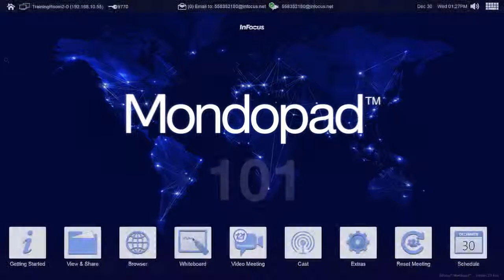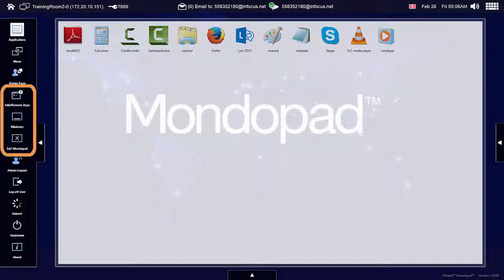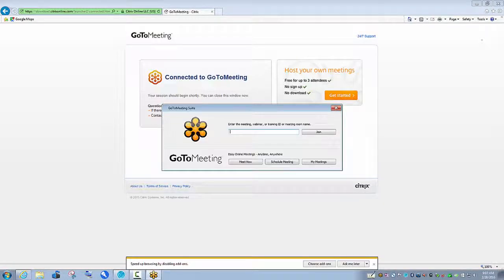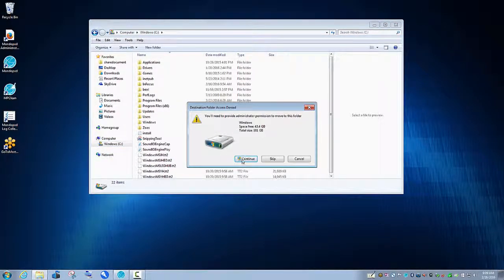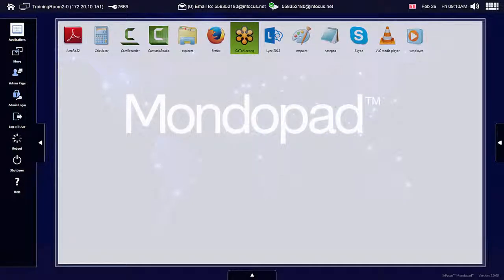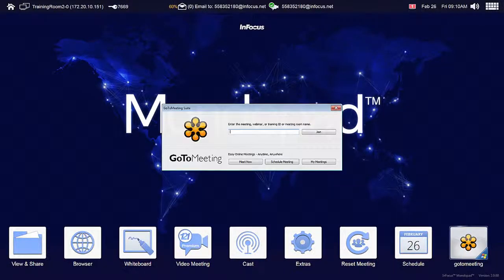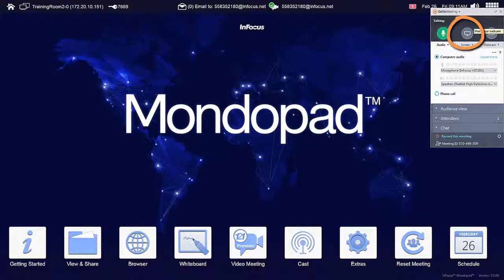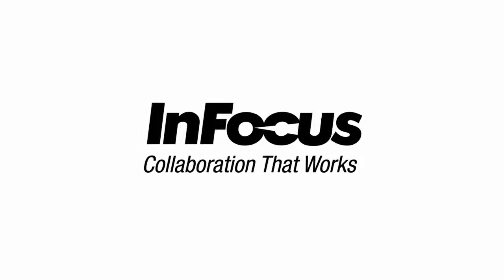Using 3rd party Videoconferencing on the InFocus Mondopad